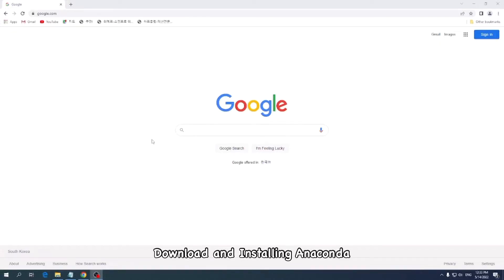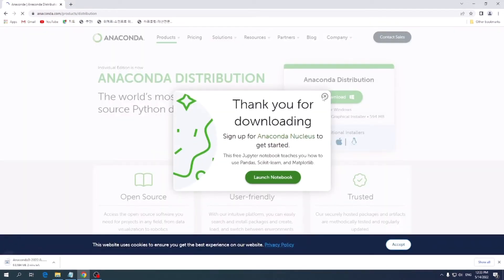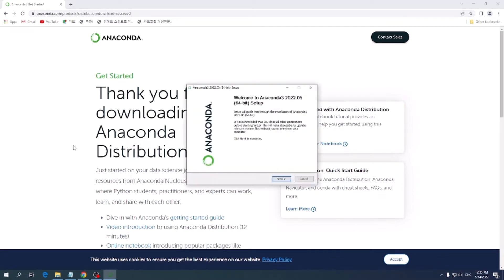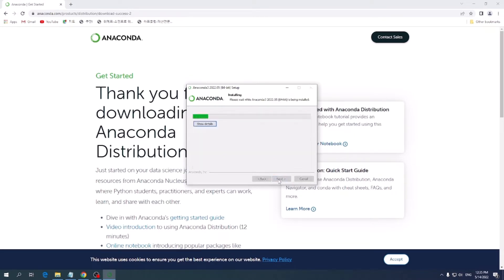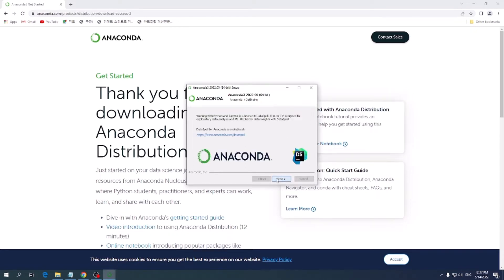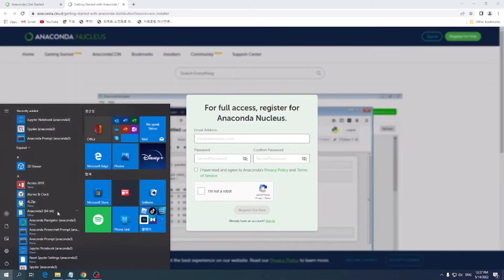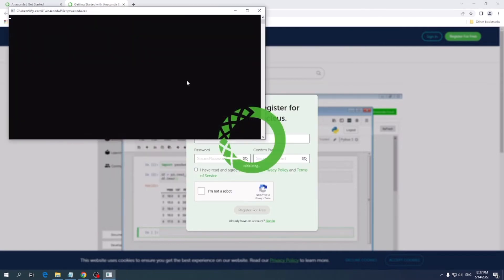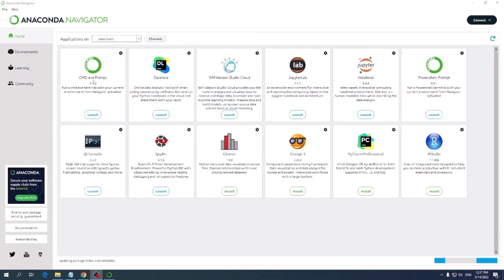Download, Install and Cloning the base environment in Anaconda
In this video I show how to download and install the Anaconda.
I also show how to clone the base environment.

For your reference, you can follow this link to donwload and read about cloning the environment in Ancaonda

Hi, my name is Ade, I am PhD Student at Chonnam National University, South Korea. I make a video tutorial to help the other student learn.